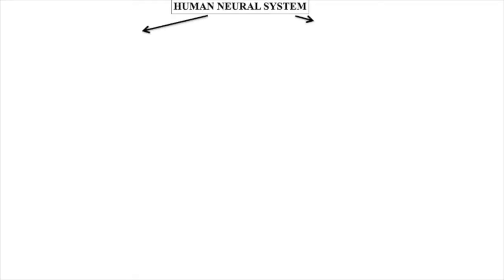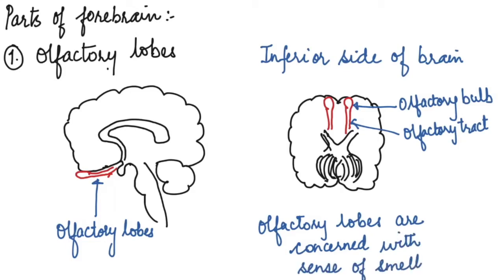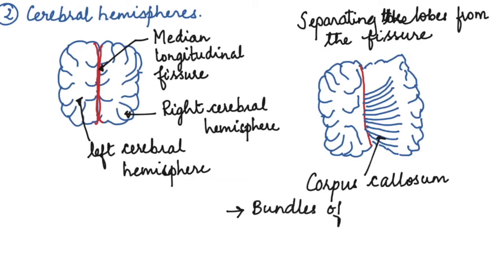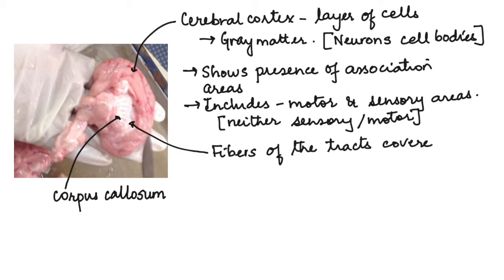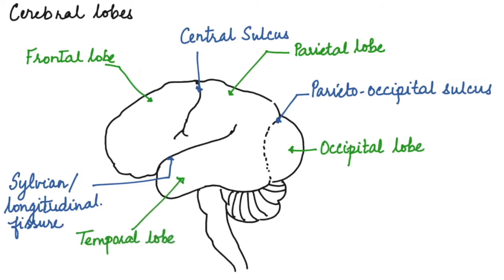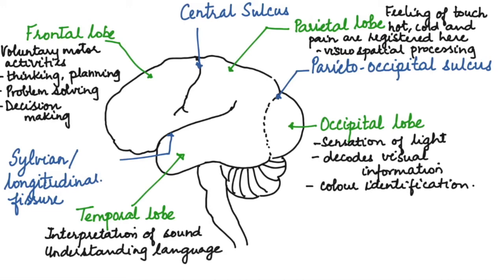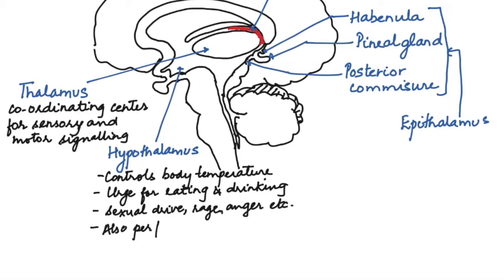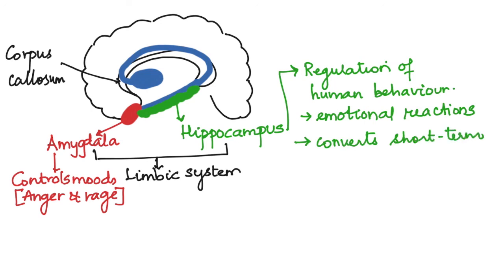PARTS OF FOREBRAIN: HUMAN PHYSIOLOGY:CH- 21 ISC/CBSE -11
This video discusses about the parts of the forebrain and their functions